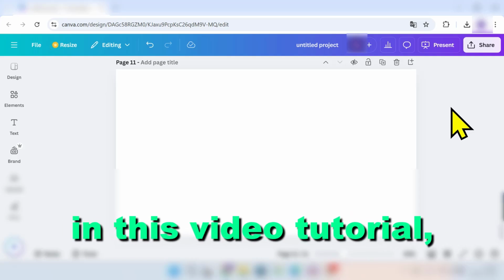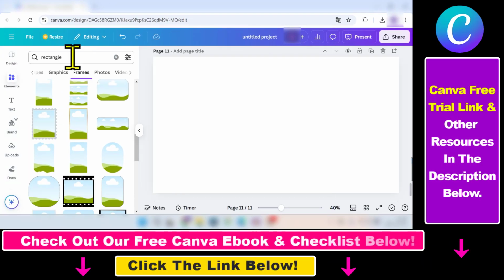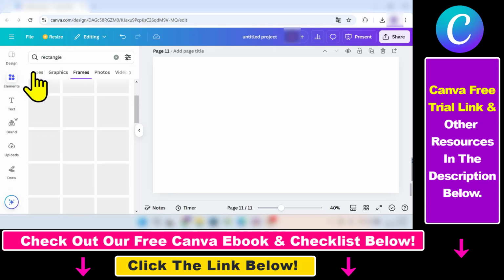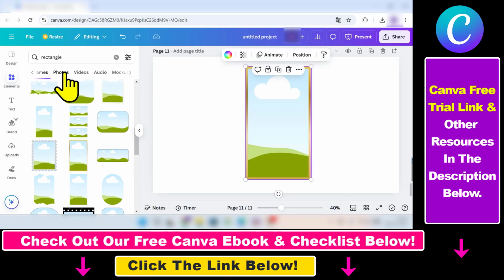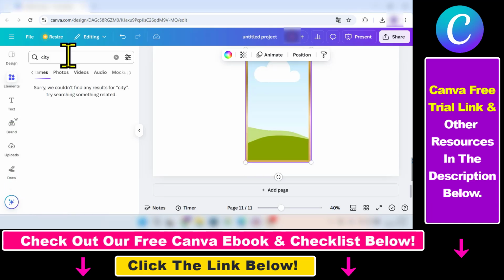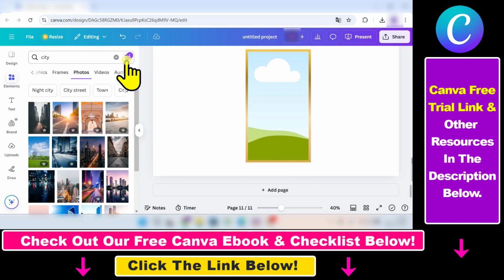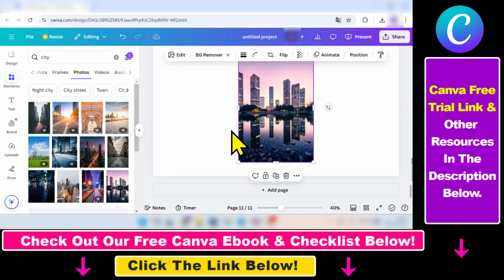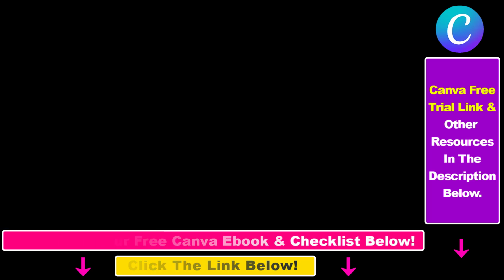How To Put A Picture In A Frame On Canva [in 2025]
Learn how to put a picture in a frame on Canva.